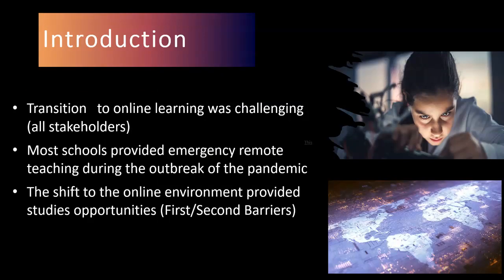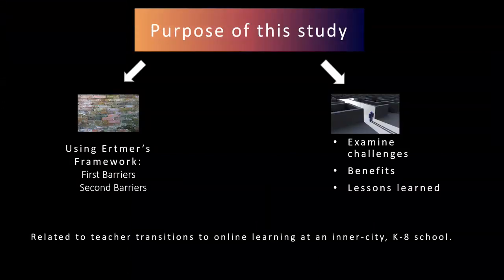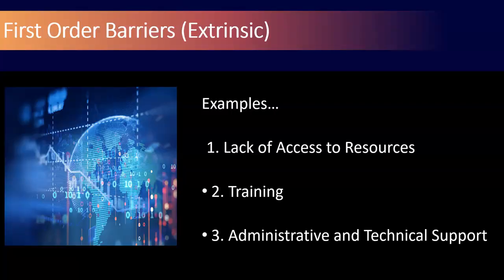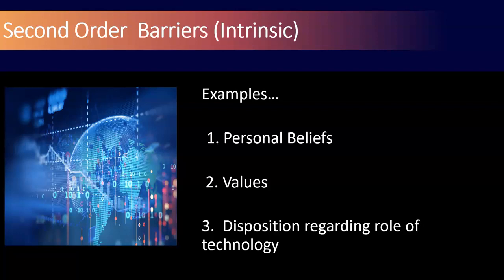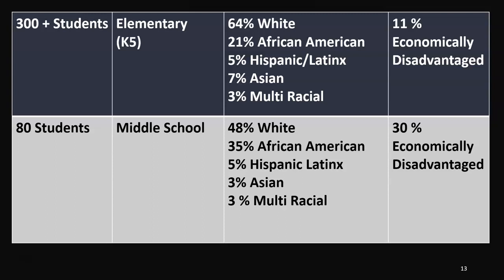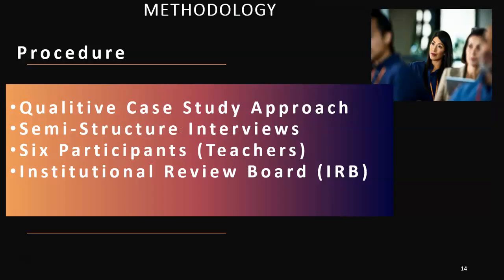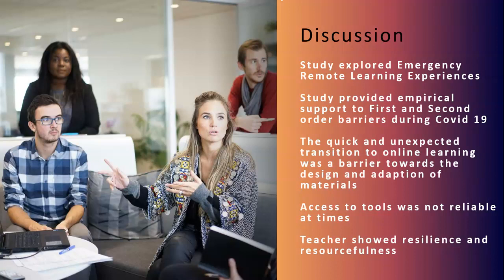Assignment 3 Journal Article